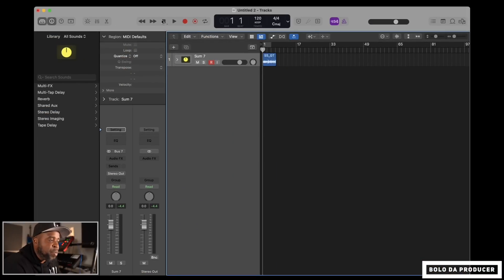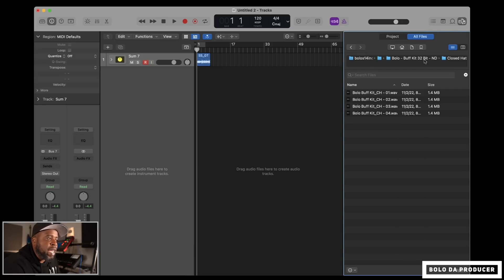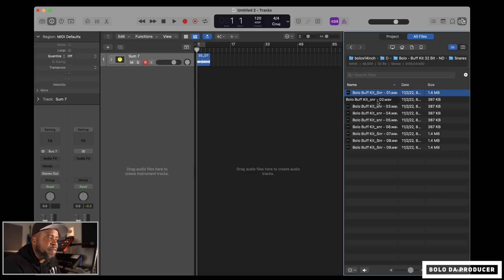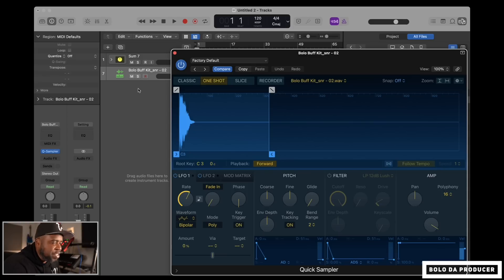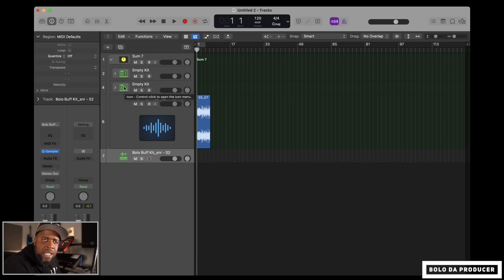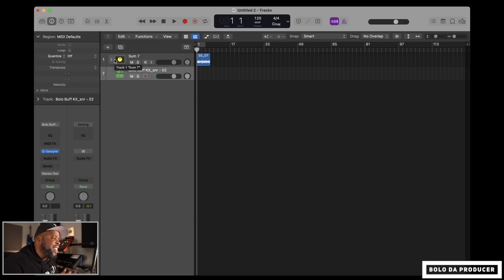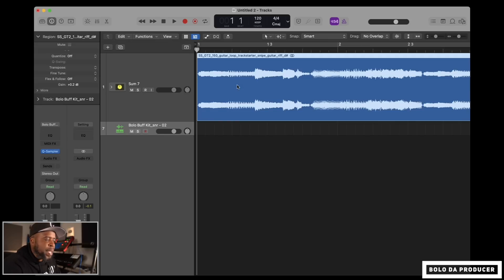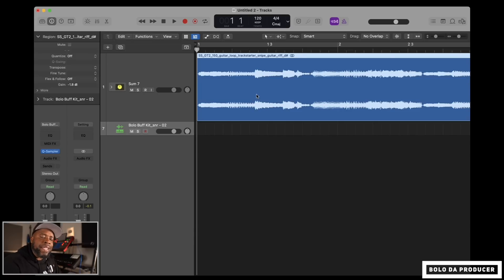Logic Pro 10.7.5 Finally has the Updates we've been Asking for!!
Finally able to work with 32bit samples, Clip Gain & much more!!!